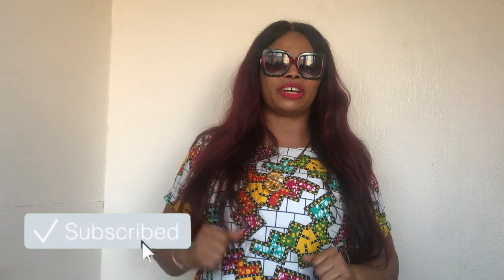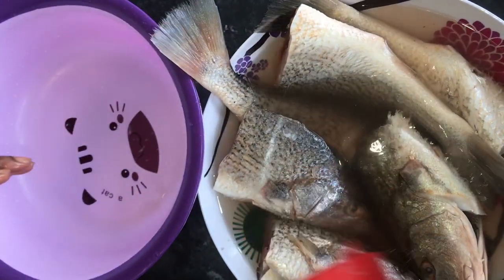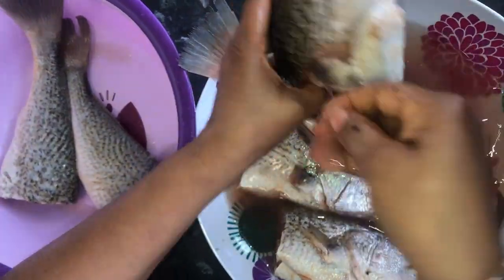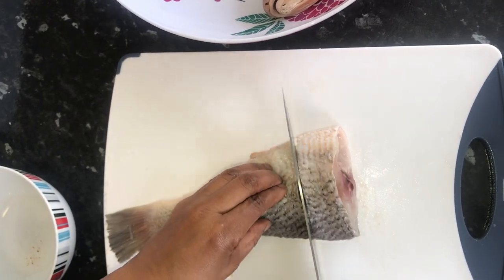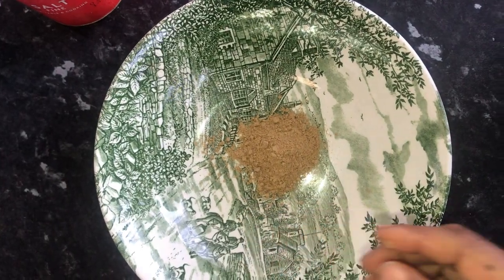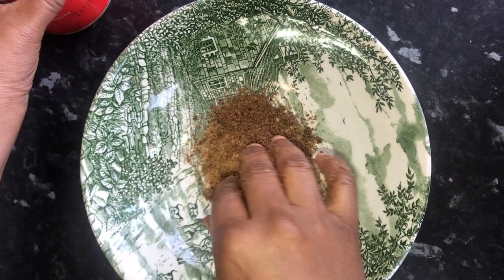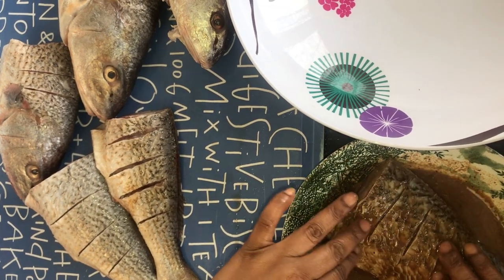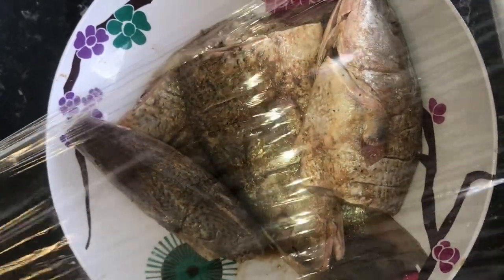HOW TO MAKE DEEP FRIED CROAKER FISH ¦ LifeWithNwarinma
This is a video of me telling you guys how to  prepare(fried croaker fish ) so get your chef hats on and prepare to learn !

Want to learn how to make tilapia  ? Click on the link  ➔

::::::::: CREATOR BIO :::::::::

 Hello !  My name is Nwarinma also known as Nma!  I  I enjoy creating content such as cooking, and doing hair.

LifeWithNwarinma , lifewithnwarinma , life with nwarinma ,  for beginners , healthy , igbo , igbo foods ,  Nigerian , Yoruba , cooking ,  How to cook  , fried fish , fish dishes , easy fish recipie , nigerianfish , croca , croaker fish , deep fried croaker , peppered fish recipe